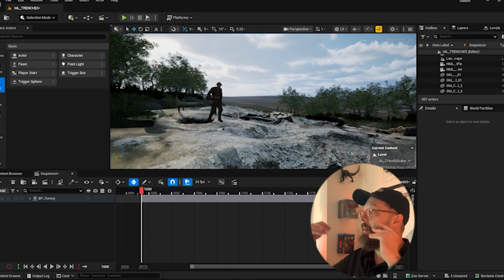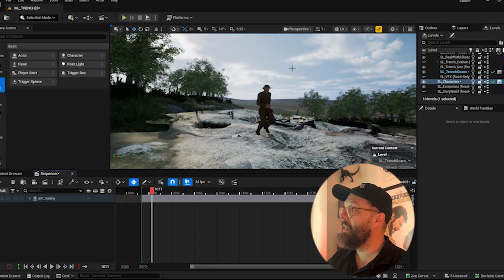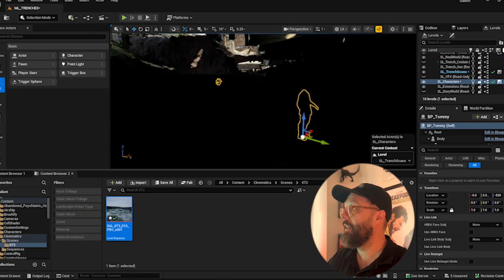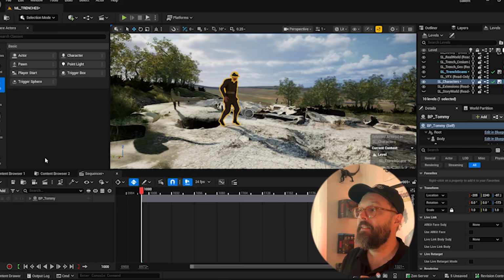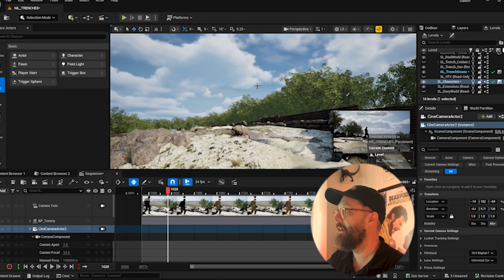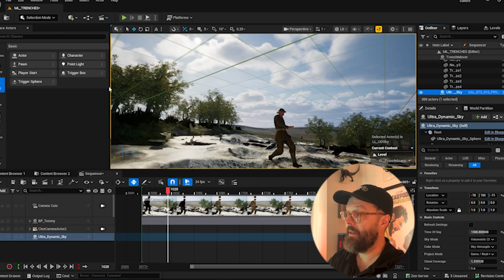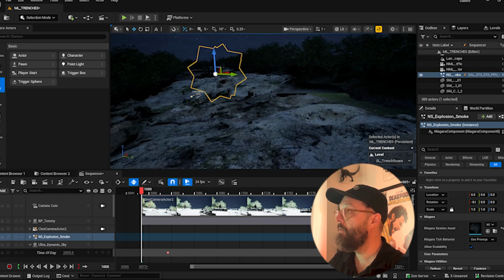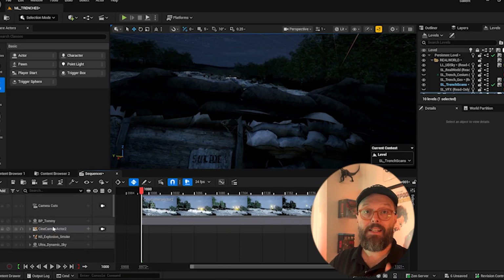⚡️Spawnable vs Possessable 👻 in Unreal Engine Sequencer — What’s the Difference?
In this video I break down one of the most important concepts in Unreal Engine Sequencer: when to make objects spawnable and when to make them possessable. I revisit a topic I once breezed past in a short, but this time I go in-depth—using real shots from my project SALIENT. You’ll see why metahumans should almost always be possessable, why cameras can go either way, and how to manage effects like explosions and skies. Unreal Engine is all about workflows—and this is one that will save you headaches.

Key takeaway: Spawnable where possible, possessable when necessary.

00:00 Intro & Titles
01:21 Building a shot
01:43 Possessing objects from Sublevels
03:18 Clarification of terms
05:00 Spawnable objects
08:48 Setting time of day via Possession
11:20 Spawnable FX
12:53 Moving and hiding objects via Possession
14:13 Summary